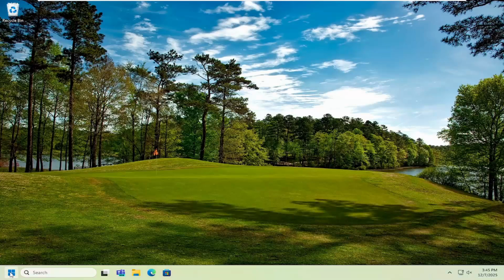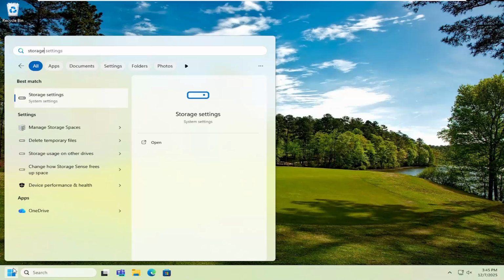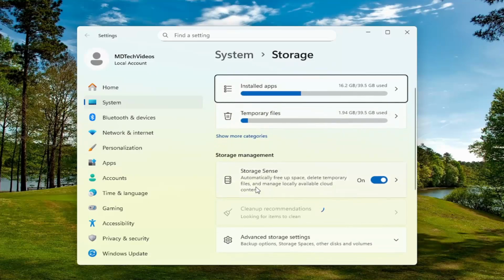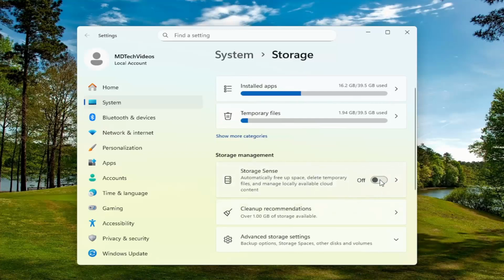Fix Not Enough Disk Space ACER Aspire PC [Solution]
This tutorial provides a practical solution for users facing the "Not Enough Disk Space" issue on their ACER Aspire PC. Running out of disk space can hinder your ability to store files, install applications, or even slow down your system’s performance. The video walks you through a series of steps to free up storage and optimize your PC’s disk space usage. By following these methods, users can ensure their system runs smoothly without constantly worrying about storage limitations.

Issues addressed in this tutorial:
not enough disk space
ACER Aspire PC
disk space optimization
free up storage
clear disk space
optimize storage on PC
increase disk space
fix low disk space
manage hard drive storage
PC storage issues

The tutorial focuses on effective strategies to reclaim valuable storage on your ACER Aspire PC, such as deleting unnecessary files, managing installed programs, and using built-in tools. By performing these actions, users can resolve the disk space issue and improve the overall speed and performance of their PC. This guide is ideal for those who find their system slow or unresponsive due to a lack of storage. With clear instructions, you’ll be able to free up space and get your ACER Aspire running efficiently once again.